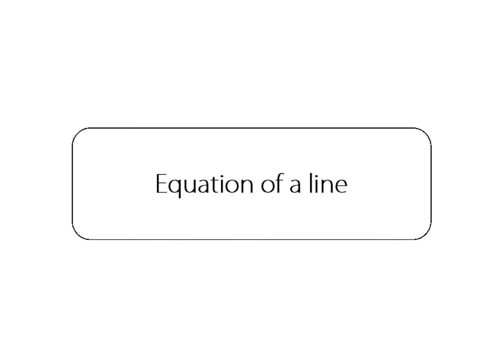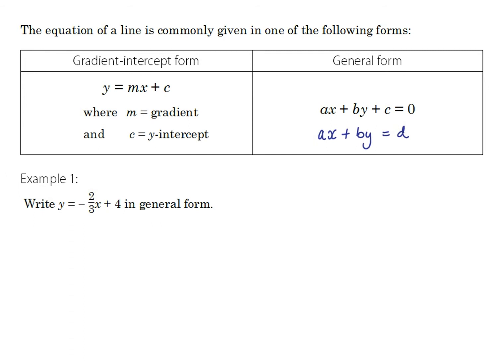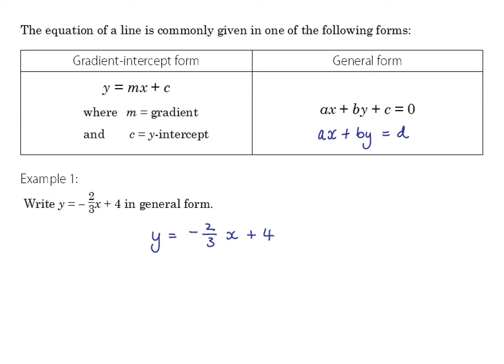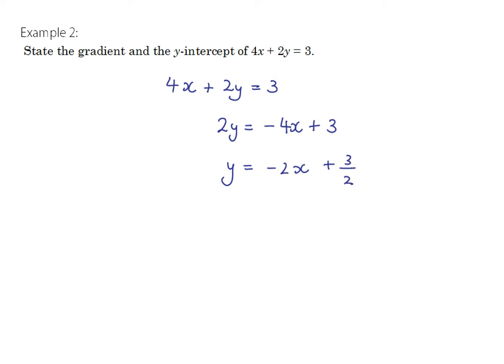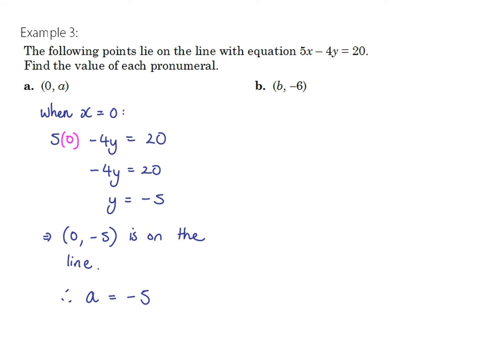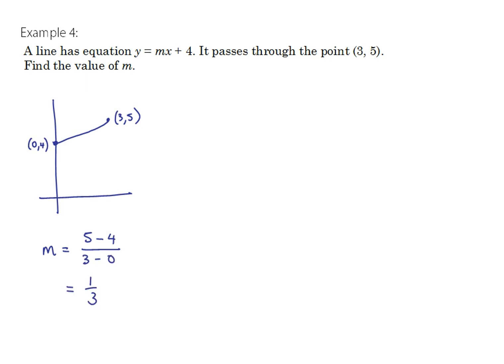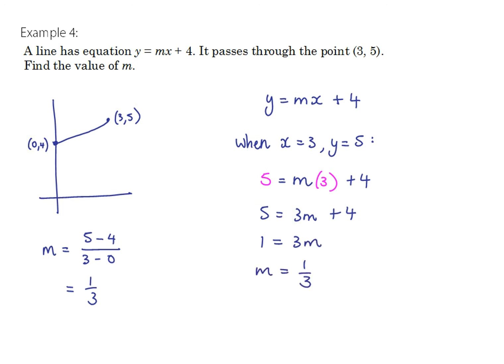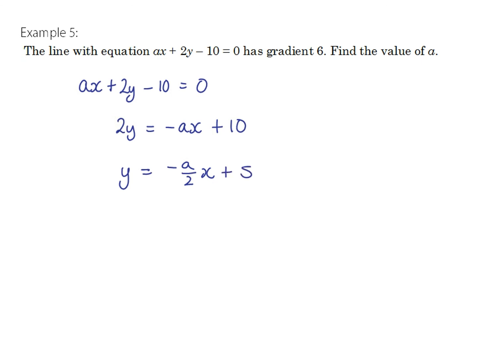Equation of a line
Learn about the various forms of the equation of a line and how the equation of a line relates to its graph.